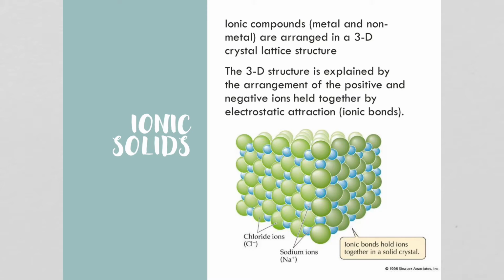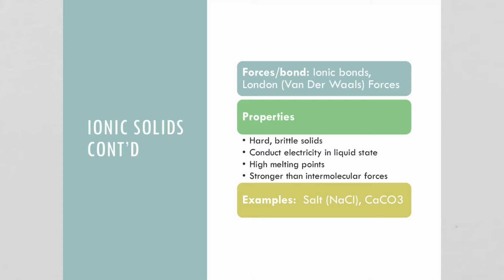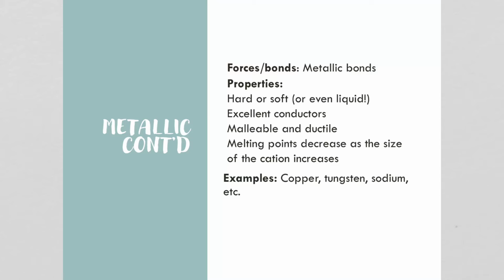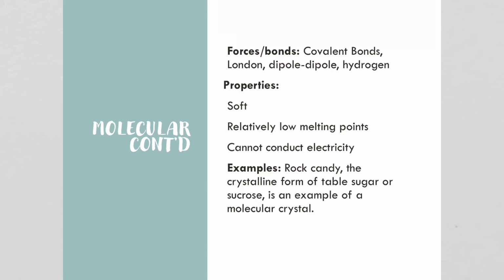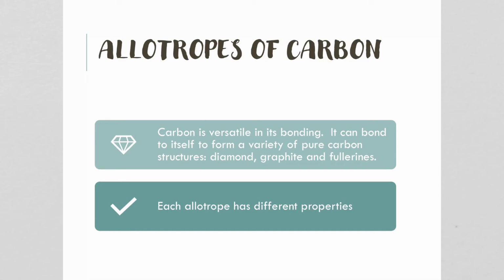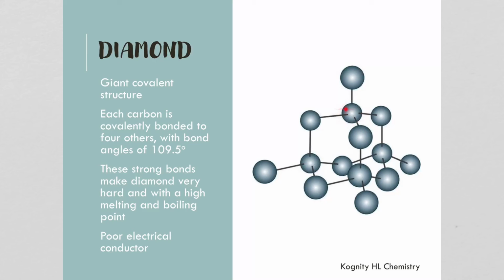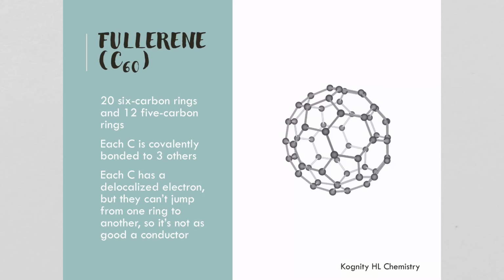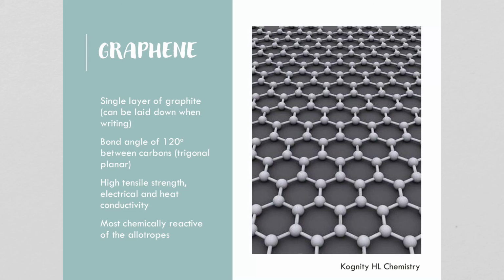Types of solids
Structure and properties of solids